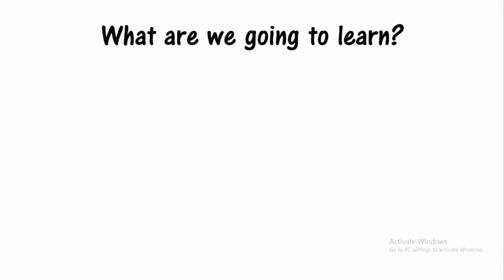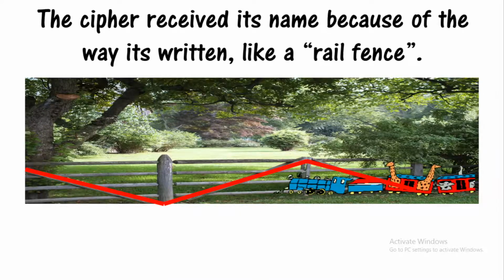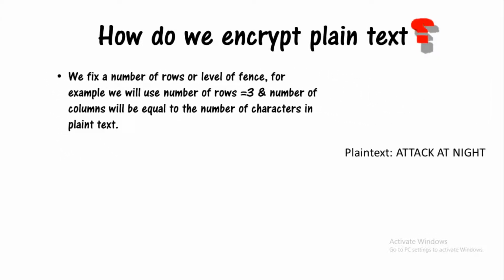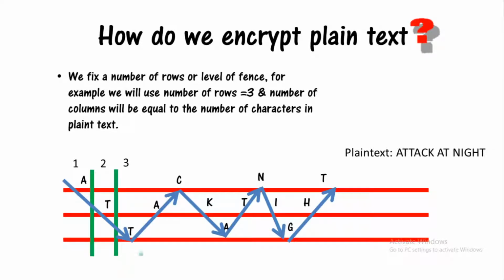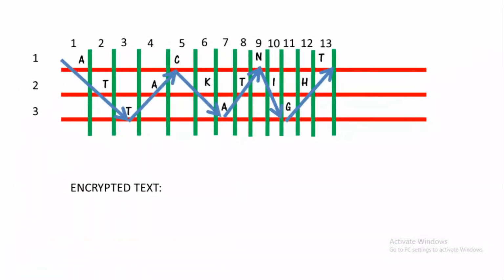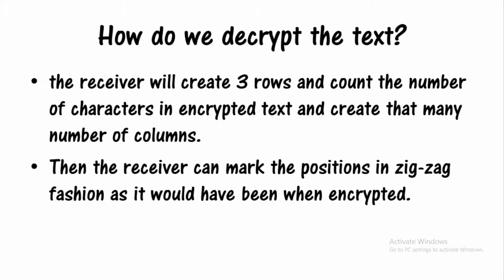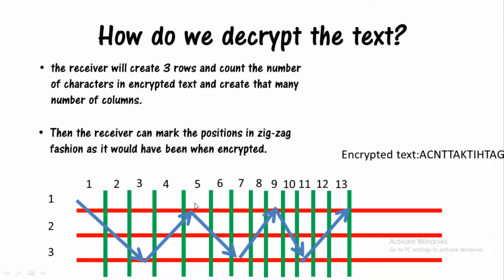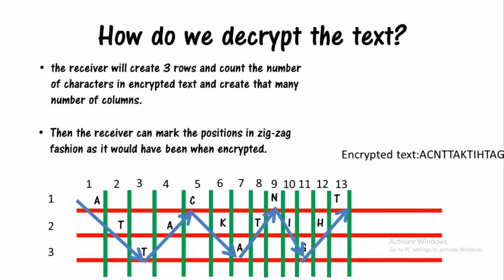Rail fence cipher | Example with encryption and decryption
lets learn rail fence cipher.We will also look at an example of encryption and decryption. check out caesar cipher video
0:00-0:16 Introduction to rail fence cipher
0:16-0:40 what are we going to learn?
0:40-1:10 rail fence cipher history
1:10-1:27 what is rail fence cipher?
1:27-3:47 rail fence encryption
3:47-6:20 rail fence decryption
WHAT ARE WE GONNA LEARN TODAY?
WE WILL BE LEARNING RAIL-FENCE CIPHER IN 4 STEPS.
WE WILL LEARN WHAT IS RAIL-FENCE CIPHER:-THE DEFINITION
THEN WE WILL LEARN HOW TO ENCRYPT PLAIN TEXT WITH RAIL-FENCE CIPHER
THEN WE WILL LEARN HOW TO DECRYPT CIPHER TEXT WITH RAIL-FENCE CIPHER
AND FINALLY WE WILL TAKE A LOOK AT AN EXAMPLE OF HOW ENCRYPT AND DECRYPT USING RAIL-FENCE CIPHER
STEP 1: WHAT IS RAIL-FENCE CIPHER?
The rail fence cipher (also called a zigzag cipher) is a form of transposition cipher. It derives its name from the way in which it is encoded.
In the rail fence cipher, the plain text is written downwards and diagonally on successive "rails" of an imaginary fence, then moving up when we reach the bottom rail. When we reach the top rail, the message is written downwards again until the whole plain-text is written out.
STEP 2: HOW TO ENCRYPT PLAIN TEXT USING RAIL-FENCE CIPHER?
FIRST WE HAVE TO DECIDE HOW MANY LEVEL OF FENCE WE WANT, i.e.  HOW MANY  NUMBER OF ROWS WE WANT TO USE FOR OUR ENCRYTION, BUT IT SHOULD BE 2 OR MORE.
 FOR OUR EXAMPLE WE WILL USE 3 LEVEL OF FENCE i.e. WE WILL HAVE 3 ROWS AND THE NUMBER OF COLUMNS WILL BE EQUAL TO THE NUMBER OF CHARACTERS IN OUR SENTENCE. WE HAVE TO NEGLECT THE SPACES.
THEN WE DRAW A TABLE WITH NUMBER OF ROWS EQUAL TO THE LEVEL OF FENCE DECIDED AND THE NUMBER OF COLUMNS EQUAL TO NUMBER OF CHARACTERS IN THE SENTENCE.
THE LEVEL OF FENCE SHOULD BE KNOWN TO BOTH SENDER AND RECIEVER AS IT IS THE KEY FOR ENCRYPTION AND DECRYPTION.
AND THEN FINALLY WRITE DOWN THE PLAIN TEXT FROM THE TOP LEFT BOX DIGONALLY DOWNWARDS TILL YOU REACH THE LAST ROW AND THEN AGAIN GO DIAGONALLY UPWARD TILL YOU REACH TOP MOST ROW AND CONTINUE AGAIN DOWNWARD IN A ZIG-ZAG FASHION, ONE COLUMN AT A TIME.
STEP 3: HOW TO DECRYPT CIPHER TEXT WITH RAIL-FENCE CIPHER?
FIRST WE DRAW A TABLE WITH NUMBER OF ROWS EQUAL TO THE LEVEL OF FENCE DECIDED AND THE NUMBER OF COLUMNS EQUAL TO NUMBER OF CHARACTERS IN THE  ENCRYPTED SENTENCE.
NOW WE MARK ALL THE DIAGONAL POSITIONS FROM TOP LEFT BOX TO LAST ROW BOX IN A ZIG ZAG FASHION.
THEN WE WRITE THE ENCRYPTED TEXT AT MARKED POSITIONS ONE ROW AT A TIME.
FINALLY WE READ THE MESSAGE DIAGONALLY AND WRITE IT DOWN AND GET OUR DECRYPTED MESSAGE.
STEP 4: LETS TAKE A LOOK AT AN EXAMPLE!!
PLAIN-TEXT: “ATTACK AT NIGHT”
NUMBER OF CHARACTERS(without spaces):13
LEVEL OF FENCE: 3
SO AS WE KNOW OUR KEY IS 3 SO NUMBER OF ROWS=3 AND NUMBER OF COLUMNS=13
SO LETS DRAW A TABLE OF 3 ROWS AND 13 COLUMNS.
NOW WE HAVE OUR TABLE OF 3 ROWS AND 13 COLUMNS. SO LETS START INSERTING OUR PLAIN TEXT FROM TOP LEFT BOX DIAGONALLY IN A ZIG ZAG FASHION. OUR PLAIN TEXT IS “ATTACK AT NIGHT”. LETS INSERT
NOW WE HAVE INSERTED OUR PLAIN TEXT IN OUR TABLE. NOW LETS WRITE DOWN THE ENCRYPTED TEXT WE HAVE GOT, THAT IS WE WRITE THE MESSAGE ONE ROW AT A TIME FROM TOP TO BOTTOM, LIKE THIS. THE ENCRYPTED TEXT WILL BE:
“ACNTTAKTIHTAG”
NOW LETS DECRYPT THE ENCRYPTED TEXT.
AGAIN WE DRAW A TABLE OF 3 ROWS AS BOTH SENDER AND RECIEVER KNOW THE LENGTH OF THE KEY=3 AND OF 13 COLUMNS AS NUMBER OF CHARACTERS IN OUR DECRYPTED TEXT=13
NOW WE WILL MARK THE POSITION WHERE WE WANT TO ENTER OUR ENCRYPTED TEXT TO RECEIVE OUR DECRPTED TEXT. WE DO IT DIAGONALLY IN A ZIG ZAG FASHION JUST LIKE ABOVE.
OUR ENCRYPTED TEXT IS: “ACNTTAKTIHTAG” . LETS INSERT IT IN OUR DECRYPTION TABLE AT THE MARKED POSITION ONE ROW AT A TIME.
FINAL STEP: READ THE MESSAGE DIAGONALLY AND WRITE DOWN THE DECRYPTED MESSAGE.
NOW WE READ THE MESSAGE DIAGONALLY AND WRITE IT DOWN. THE DECRYPTED MESSAGE WILL BE “ATTACKATNIGHT”. THE RECIEVER HAS TO ADD SPACES WHERE IT MAKES SENCE AND THE MESSAGE HAS BEEN DECRYPTED SUCCESSFULLY:
ATTACK AT NIGHT